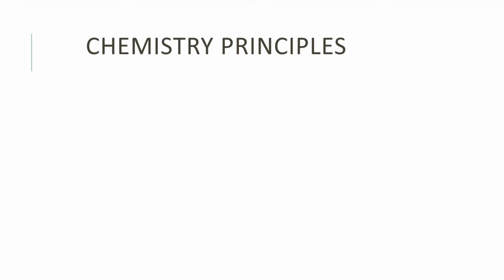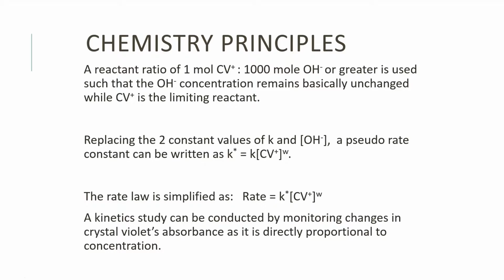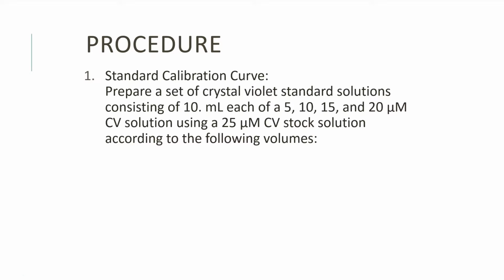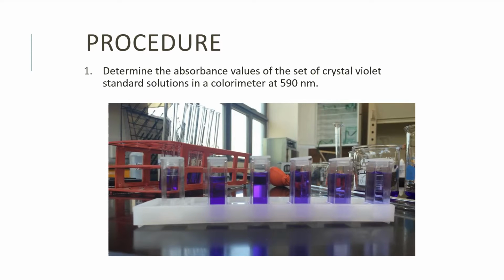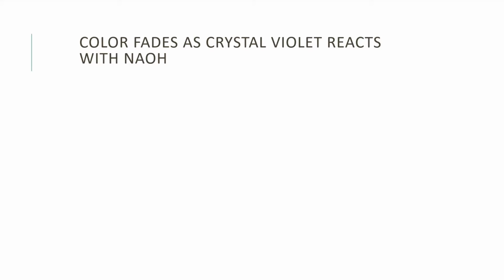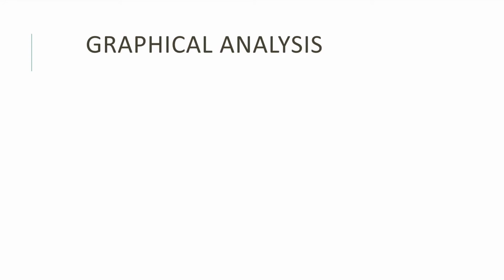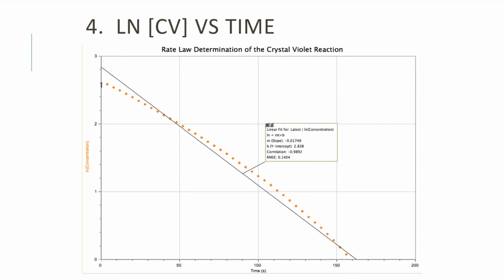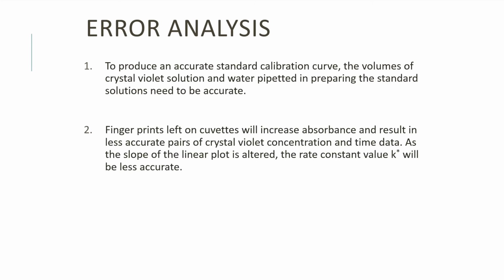MLCA - Lab 06 - Rate Law of Fading of CV